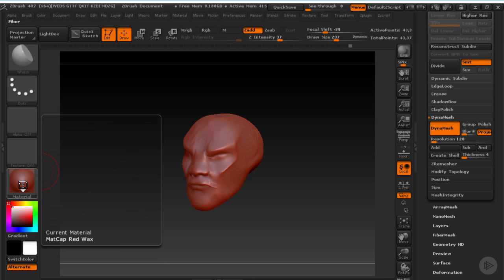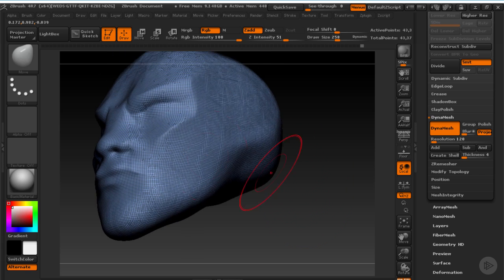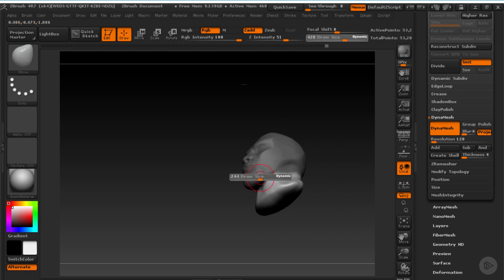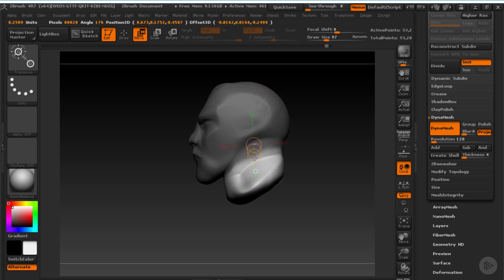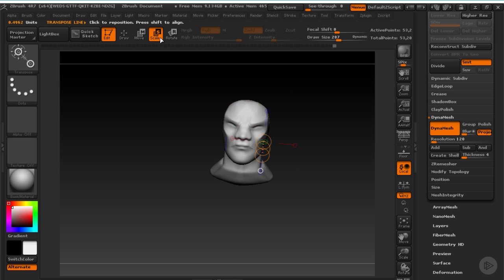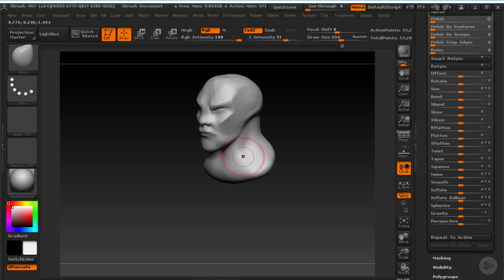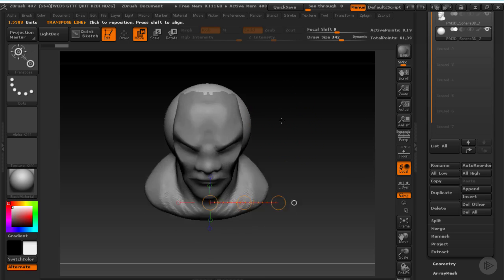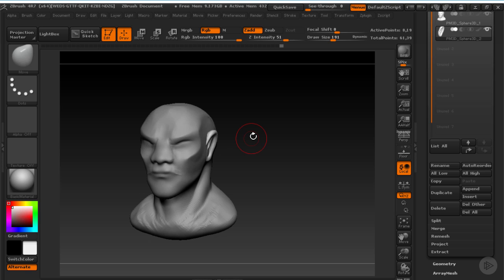07 Masking, Movement Brush, Transpose, and Subtools